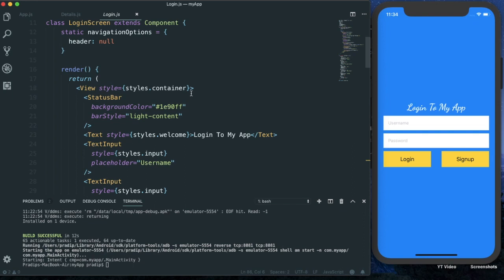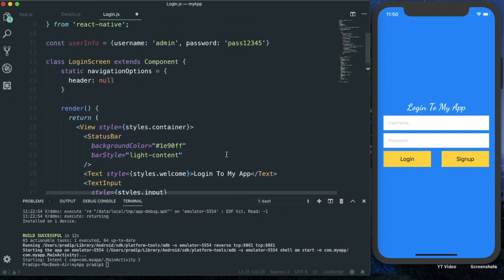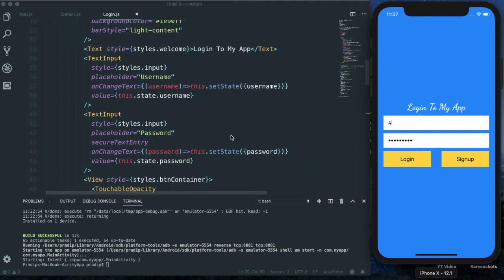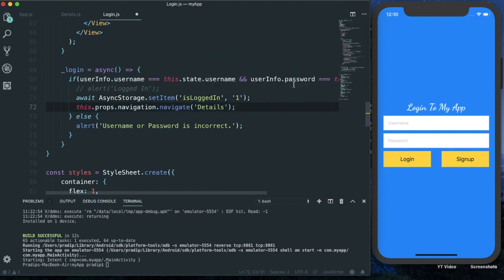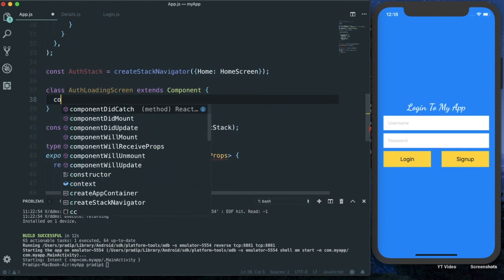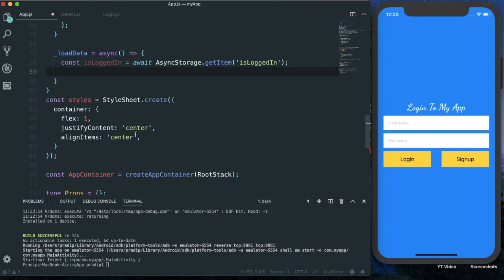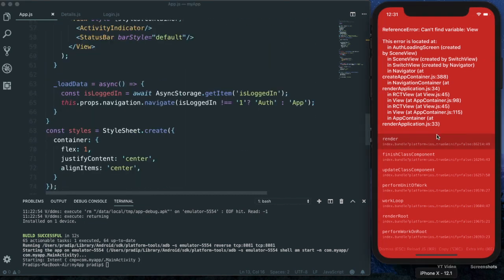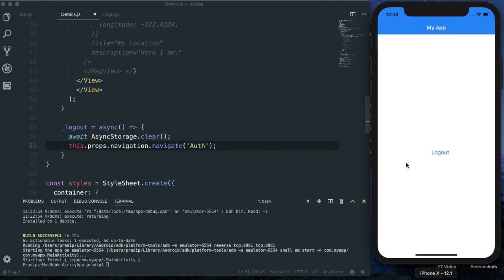Login Functionality in React Native | AsyncStorage Tutorial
In this react native tutorial, I'm going to implement login functionality using AsyncStorage react native API & react navigation package. This is a step-by-step guide to show you all the aspect of the login functionality and also logout features are shown in this tutorial.